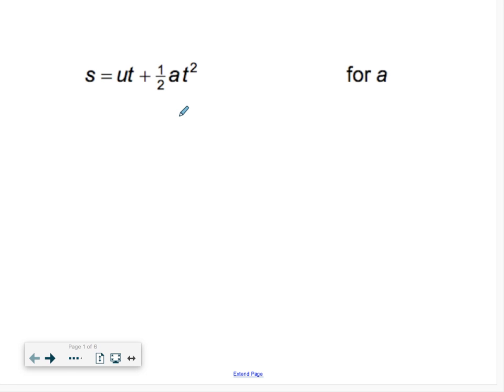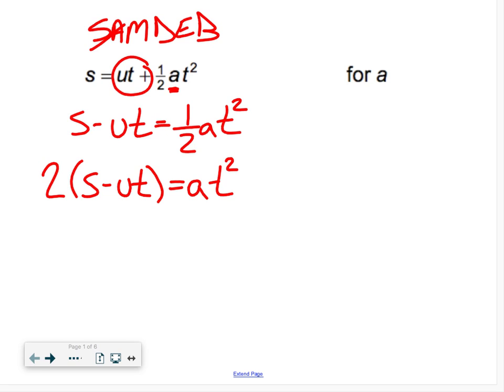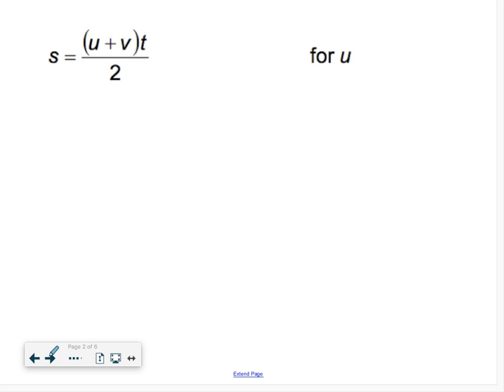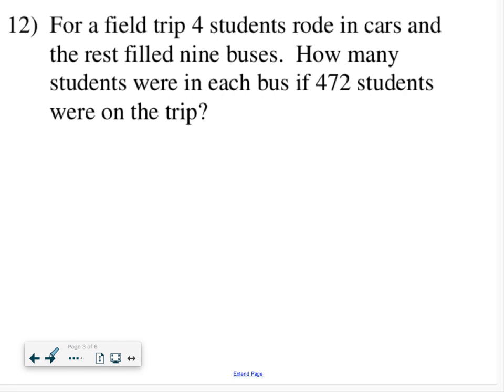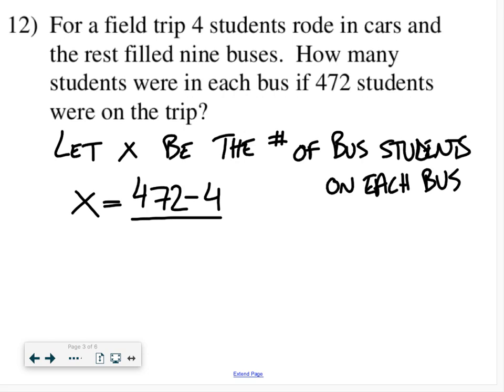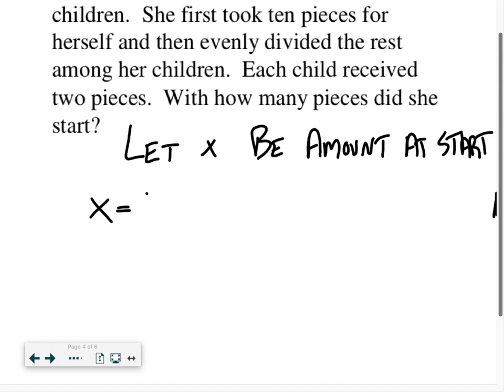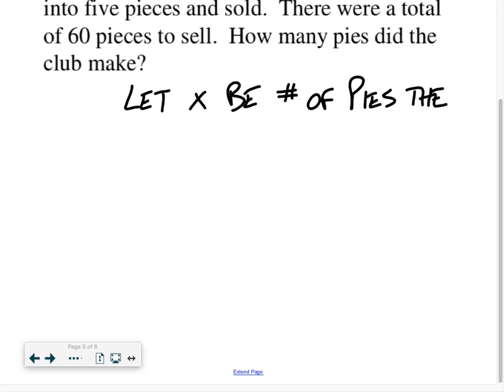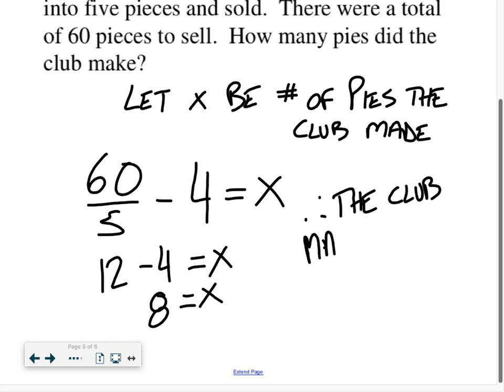Review Solving Equations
Preston Physics Grade 11